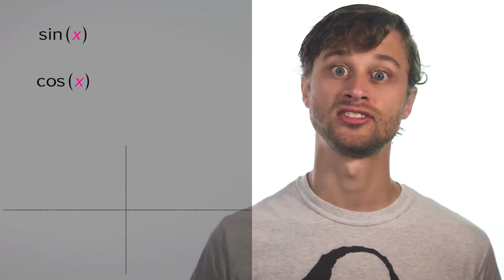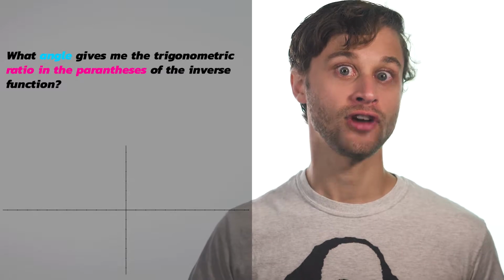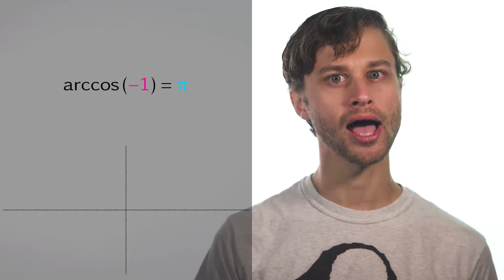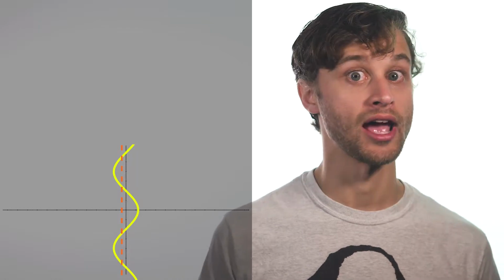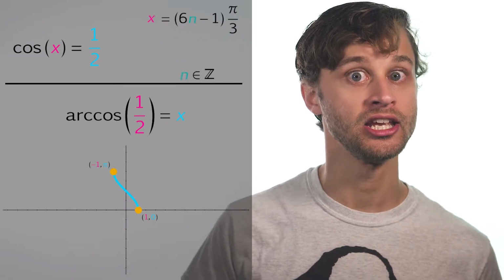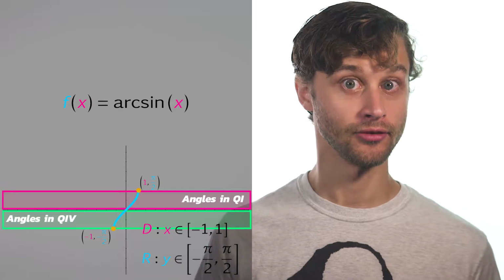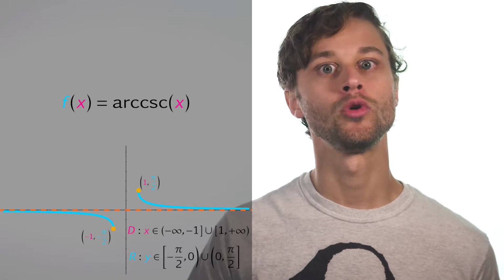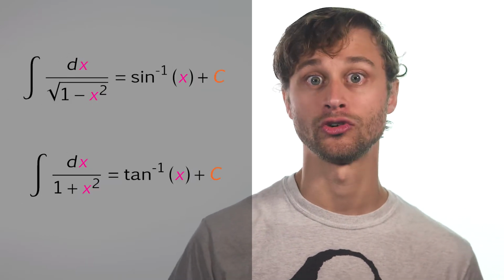Inverse Trig Functions: Undoing Trigonometry | How'd You Get That?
How do you undo a trig function? Why, by taking the arc-function, of course! Today we explore these strange functions.